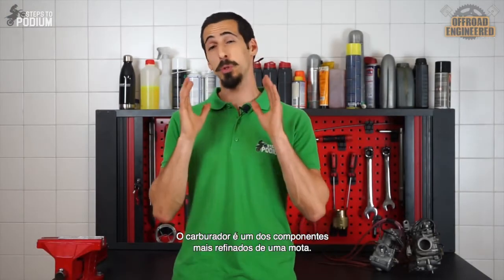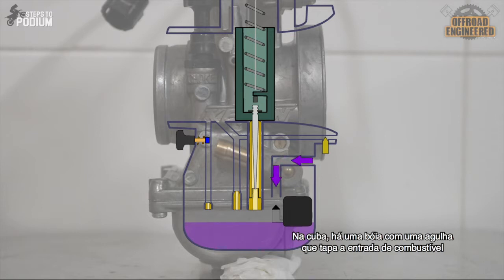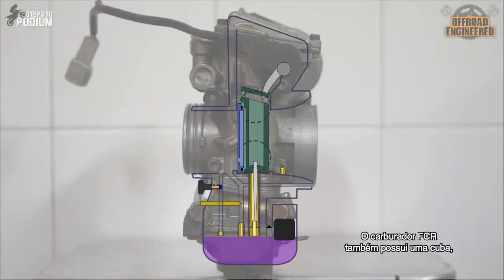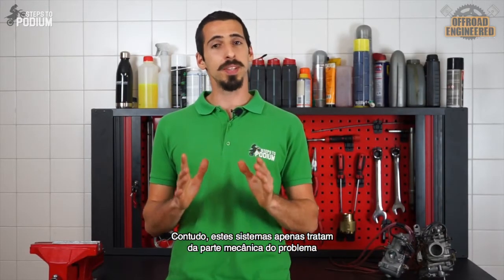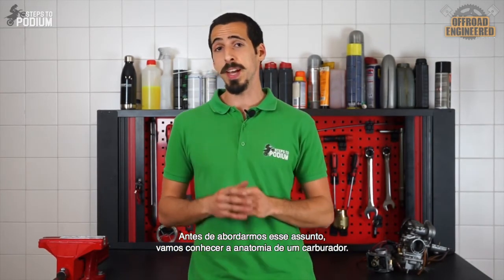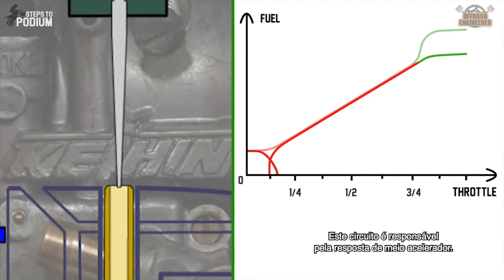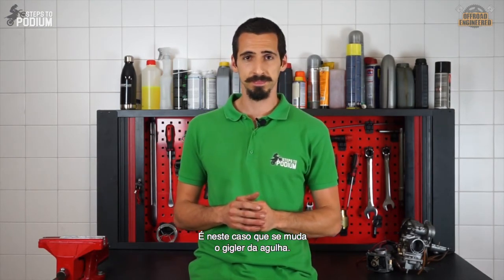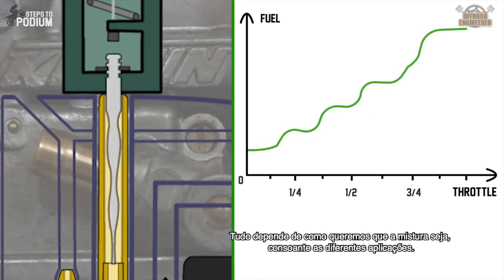Dirt bike / pit bike carburetor adjustment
ENGLISH - OUTBOARD MOTORS HISTORY - MERCURY OUTBOARDS   EPISODE - 8  ttps://youtu.be/tO7pEe4y9EY

I HOPE THIS VIDEO IS GOING TO HELP YOU UNDERSTAND HOW CARBURETORS WORK AND WHY PROPER JETTING IS SO IMPORTANT.

4 stroke engine,
4 stroke motor,
китайско атв,
китайско атв двигател,
Двигатели за атв,
How to adjust pit/dirt bike idling speed,
Understanding How To Tune A Dirt Bike Carb,
How to adjust idle on 4 stroke dirt bikes - fuel screw adjustment,
How Dirt bike / pit bike carburetor works,
How A 2-stroke Carburetor Works,
Motorcycle Carburetor Basics: Easy Tips to Fix Your Dirt Bike,
How To Clean Your Pit Bike Carburetor & Jetting Explained,
Motorcycle and ATV Carburetors,
Dirt bike carburetor hose diagram,
Dirt bike carburetor tuning,
Dirt bike carb tuning 4 stroke,
Dirt bike carb tuning 2 stroke,
Motorcycle carburetor diagram,
Honda motorcycle carburetor diagram,
70cc carburetor,
90cc carburetor,
100cc carburetor,
110cc carburetor,
125cc carburetor,
150cc carburetor,
200cc carburetor,
200cc carburetor adjustment,
250cc carburetor adjustment,